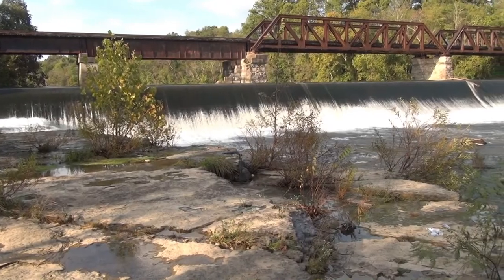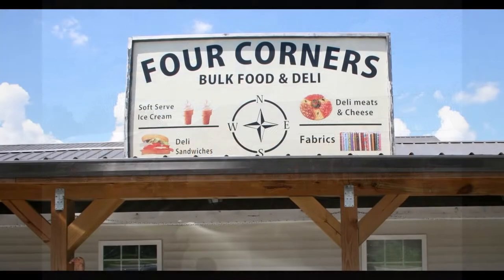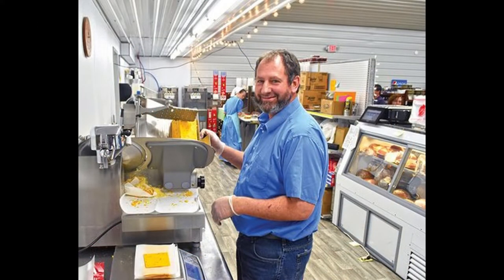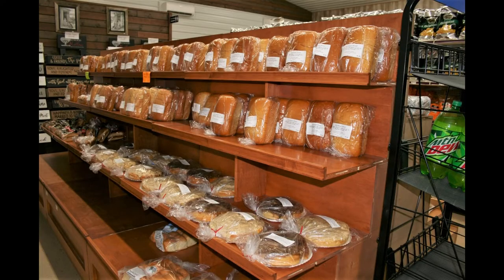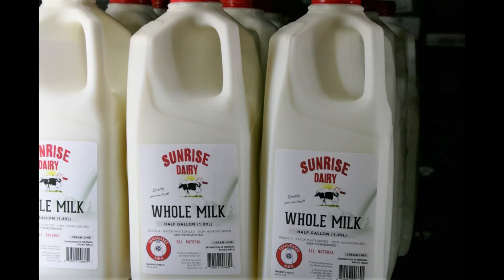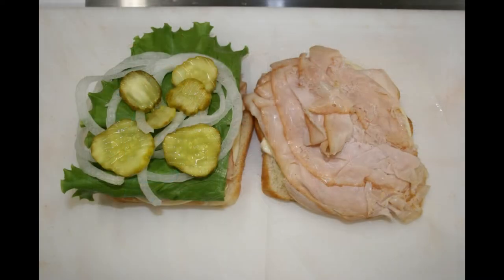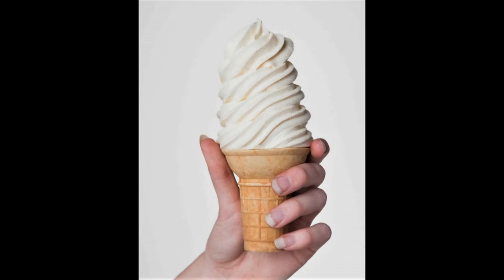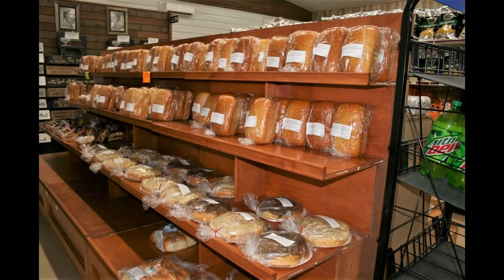Four Corners Market Morrison TN - What's Cookin' Center Hill Lake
Four Corners Bulk Food & Deli Morrison Tennessee
Video by: "What's Cookin' Center Hill Lake - Sponsored - Center Hill Lake area businesses. Smithville TN, McMinnville TN, Sparta Tennessee, Cookeville TN, Cumberland Plateau.